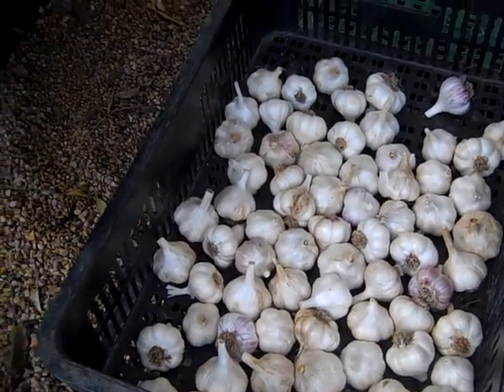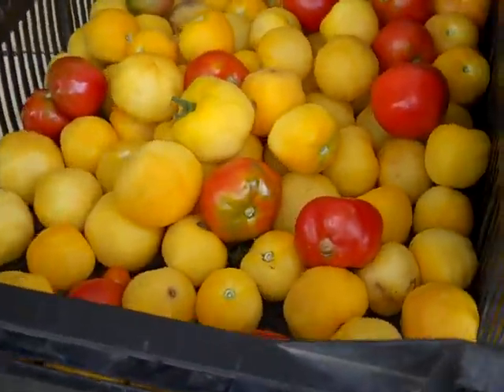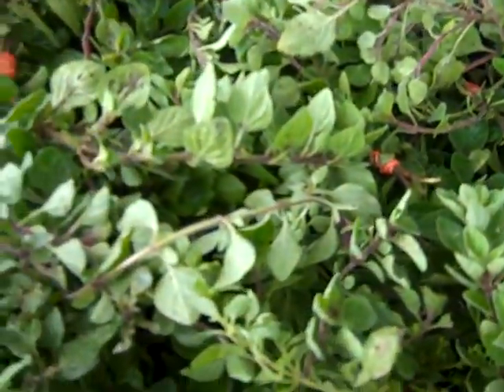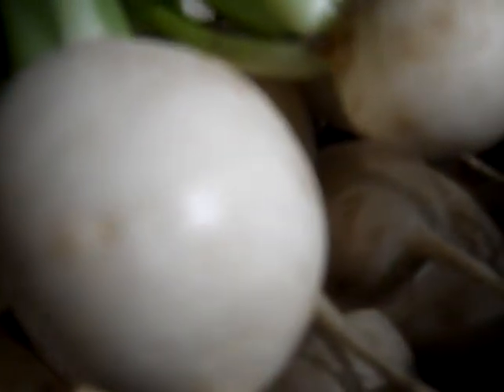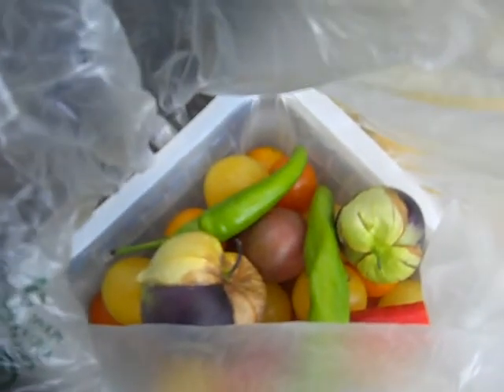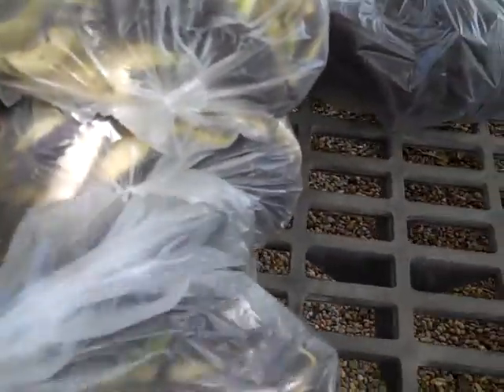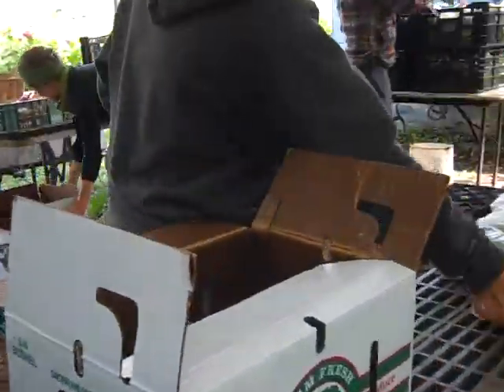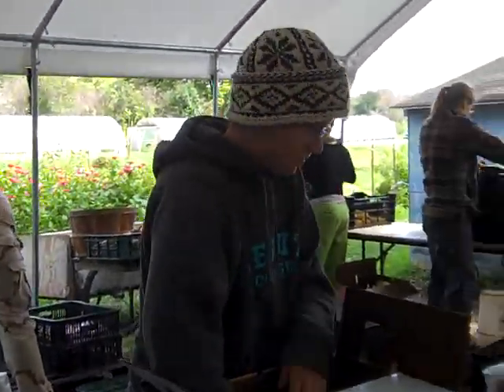Wellspring Share Sept. 8 & 10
This week's share is beautiful and includes orange or purple carrots, Chinese Cabbage, Hakurei Salad Turnips, Onions, Broccoli OR Kale, Beans, Heirloom Tomatoes, Cherry Tomatoes & Tomatillos, Hot Peppers, Garlic, Arugul, Basil and Oregano.